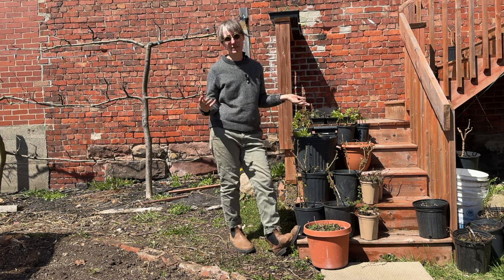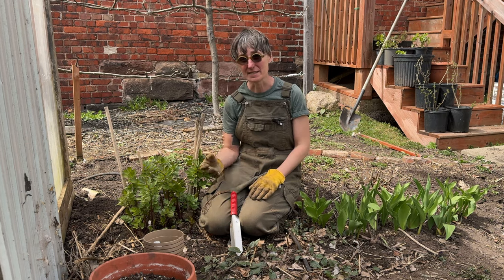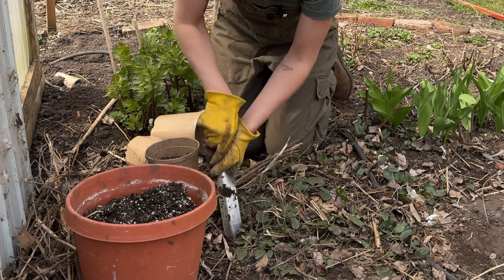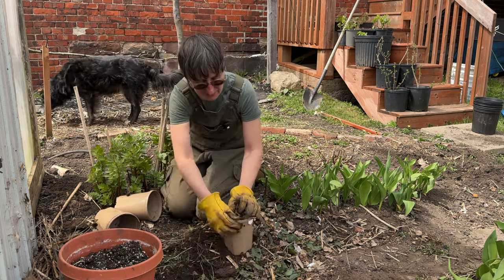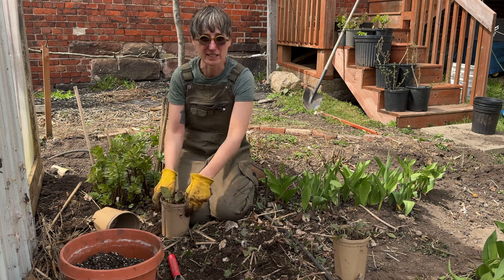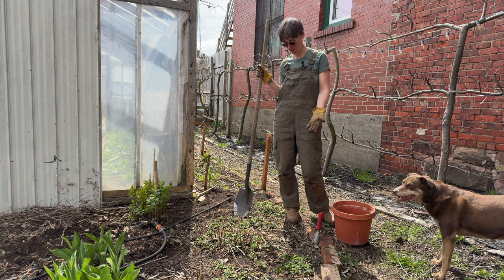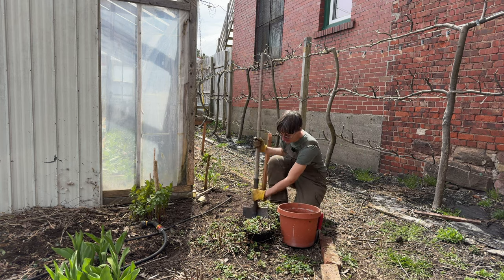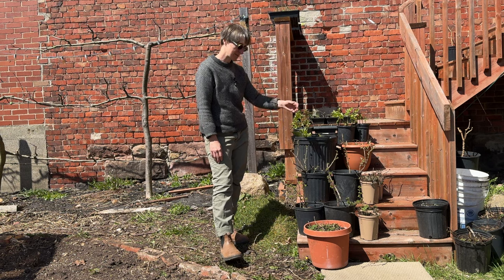Spring Perennial Care: Easy Guide to Splitting and Potting Up Your Plants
Spring is the perfect time to divide and rearrange perennial plants in your garden! In this video I’ll show you simple steps for successfully splitting and potting up your perennial plants this spring to move to other areas of your garden or share with gardener friends.